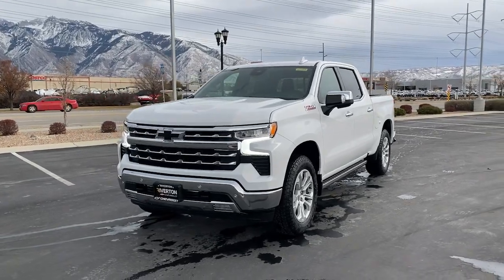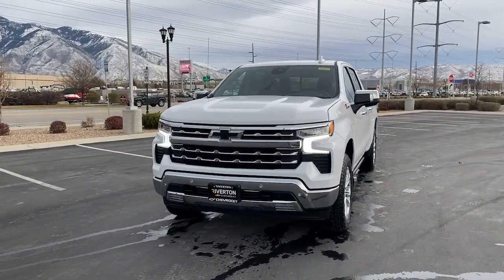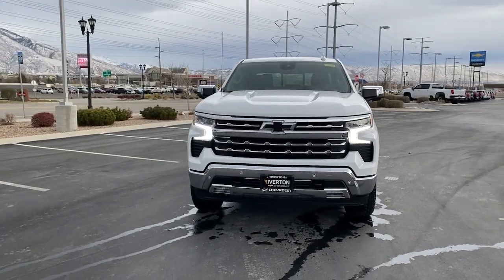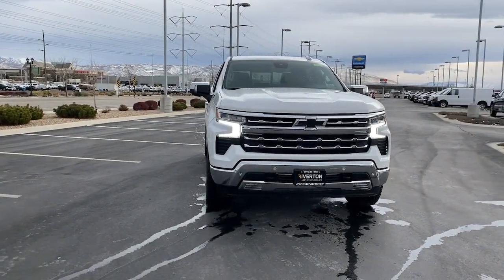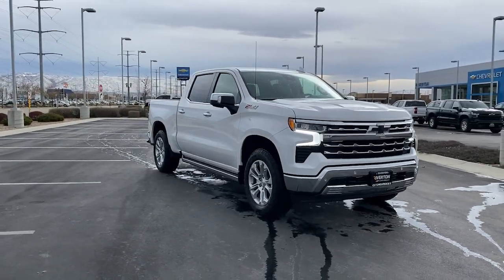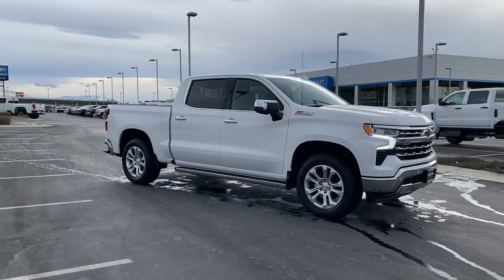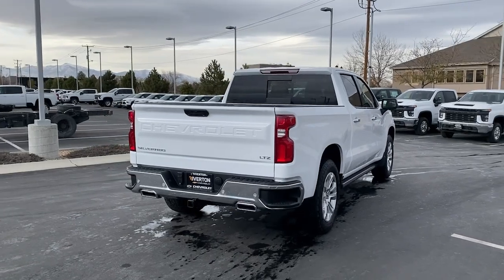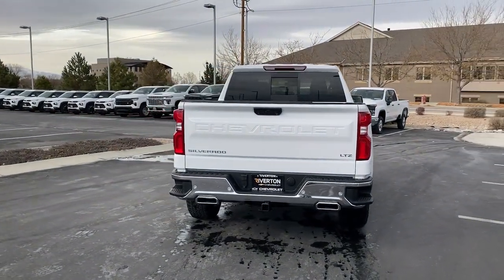2023 Chevrolet Silverado_1500 Riverton, Sandy, South Jordan, Draper, Salt Lake City 23T0128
Summit White New 2023 Chevrolet Silverado_1500 LTZ available in 11100 S. Jordan Gateway, South Jordan, Utah at Riverton Chevrolet. Servicing the Riverton, Sandy, South Jordan, Draper, Salt Lake City, UT area.

Riverton Chevrolet
11100 S Jordan Gateway

Preferred Equipment Group 1LZ|3.23 Rear Axle Ratio|Auto-Locking Rear Differential|Wheels: 20 x 9 Sterling Silver Painted Aluminum|Perforated Leather-Appointed Front Seat Trim|10-Way Power Driver Seat w/Lumbar|LTZ Convenience Package II|Safety Package|Radio: Chevrolet Infotainment 3 Premium System|Electronic Cruise Control|Adaptive Cruise Control|Electric Rear-Window Defogger|Color-Keyed Carpeting Floor Covering|All-Weather Floor Liner (LPO) (AAK)|OnStar & Chevrolet Connected Services Capable|120-Volt Instrument Panel Power Outlet|Not Equipped w/Steering Column Lock|Underseat Storage (LPO)|Z71 Off-Road & Protection Package|Chevytec Spray-On Black Bedliner|Power-Retractable Assist Steps|Deep-Tinted Glass|Front License Plate Kit|LED Cargo Area Lighting|Power Tailgate|Rear Wheelhouse Liners|Front Black Bowtie Emblem (LPO)|High Capacity Suspension Package|Off-Road Suspension|Z71 Off-Road Package|Trailering Package|Trailer Tire Pressure Monitor Sensors|Integrated Trailer Brake Controller|Not Equipped w/Wireless Charging|Skid Plates|Heavy-Duty Air Filter|SiriusXM w/360L|Driver Memory|Power Sliding Rear Window w/Rear Defogger|10-Way Power Passenger Seat Adjuster w/Lumbar|Chevrolet Connected Access Capable|Power Front Passenger Windows w/Express Up/Down|Power Rear Windows w/Express Down|Keyless Open & Start|Power Front Windows w/Driver Express Up/Down|Front Rubberized Vinyl Floor Mats|Rear Rubberized-Vinyl Floor Mats|Bluetooth For Phone|Remote Vehicle Starter System|Front Rainsensing Wipers|Hitch Guidance|Floor Mounted Center Console|Auto-Dimming Inside Rear-View Mirror|Outside Heated Power-Adjustable Mirrors|Chrome Mirror Caps|Electronic Transmission Range Selector Shifter|Safety Alert Seat|Hill Descent Control|Wireless Charging|Heated Driver & Front Outboard Passenger Seats|2nd Row Heated Outboard Seats|120-Volt Bed Mounted Power Outlet|Heated Steering Wheel|Ventilated Driver & Front Passenger Seats|170 Amp Alternator|Electrical Steering Column Lock|Dual Exhaust w/Polished Outlets|Power Tilt & Telescoping Steering Column|Wrapped Steering Wheel|Single-Speed Transfer Case|2-Speed Transfer Case|LTZ Convenience Package|LTZ Plus Package|Chevy Safety Assist|Wireless Phone Projection|Hitch Guidance w/Hitch View|Standard Tailgate|Up-Level Rear Seat w/Storage Package|Front LED Fog Lamps|IntelliBeam Automatic High Beam On/Off|Trailer Camera Provisions|Perimeter Lighting|2 USB Data Ports|Dual Rear USB Ports (Charge Only)|Ultrasonic Front & Rear Park Assist|12.3 Multicolor Reconfigurable Digital Display|Following Distance Indicator|Trailering App|Forward Collision Alert|Rear Cross Traffic Alert-Braking|Universal Home Remote|Lane Keep Assist w/Lane Departure Warning|Automatic Emergency Braking|Steering Wheel Audio Controls|Front Pedestrian Braking|Rear Pedestrian Alert|Trailer Side Blind Zone Alert|Premium Bose 7-Speaker Sound System|Theft Deterrent System (Unauthorized Entry)|HD Surround Vision|Front Frame-Mounted Black Recovery Hooks|Wi-Fi Hot Spot Capable|Compass|Auto High-beam Headlights|AM/FM radio: SiriusXM with 360L|Premium audio system: Chevrolet Infotainment 3 Premium|Apple CarPlay/Android Auto|Exterior parking camera rear: HD Rear Vision Camera w/Hitch View yes|4-Wheel Disc Brakes|Air Conditioning|Electronic Stability Control|Front Bucket Seats|Front Center Armrest|Tachometer|Voltmeter|ABS brakes|Alloy wheels|Auto-dimming door mirrors|Automatic temperature control|Brake assist|Bumpers: chrome|Delay-off headlights|Driver door bin|Driver vanity mirror|Dual front impact airbags|Dual front side impact airbags|Front anti-roll bar|Front dual zone A/C|Front fog lights|Front reading lights|Front wheel independent suspension|Fully automatic headlights|Heated door mirrors|Heated front seats|Heated steering wheel|Illuminated entry|Low tire pressure warning|Memory seat|Occupant sensing airbag|Outside temperature display|Overhead airbag|Overhead console|Panic alarm|Passenger door bin|Passenger vanity mirror|Power door mirrors|Power driver seat|Power passenger seat|Power steering|Power windows|Radio data system|Rain sensing wipers|Rear reading lights|Rear seat center armrest|Rear step bumper|Rear window defroster|Remote keyless entry|Security system|Speed control|Speed-sensing steering|Split folding rear seat|Steering wheel mounte